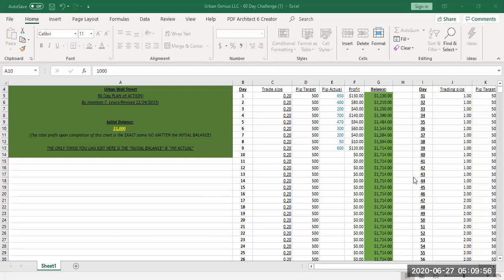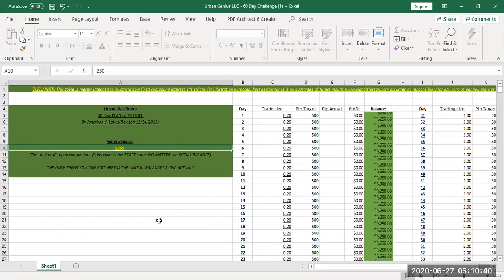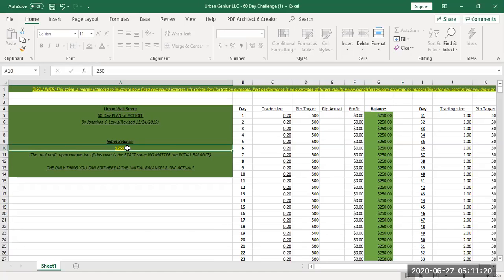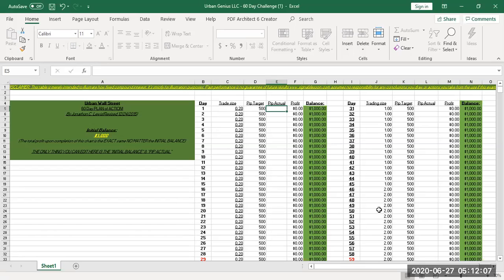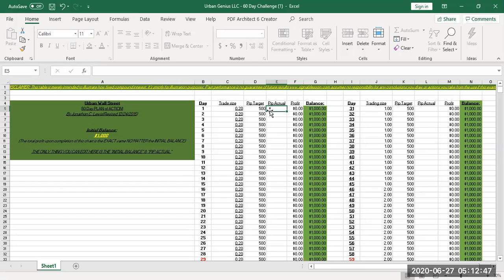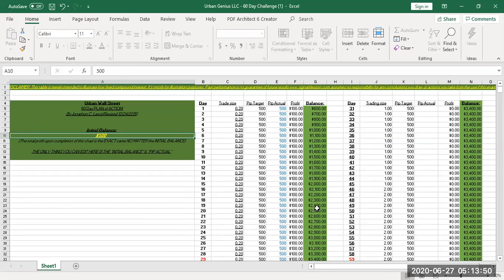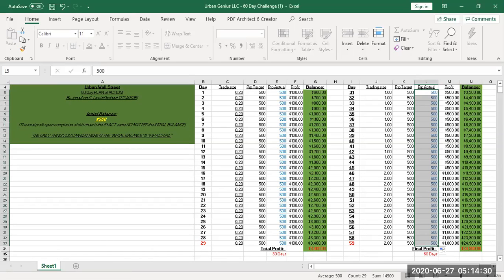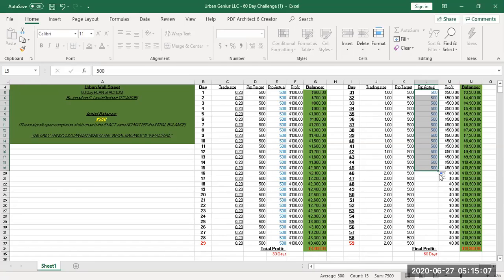How to - Trust the process - 60 trade plan!